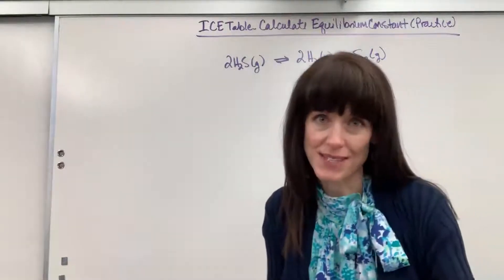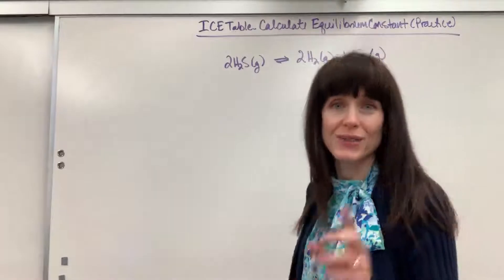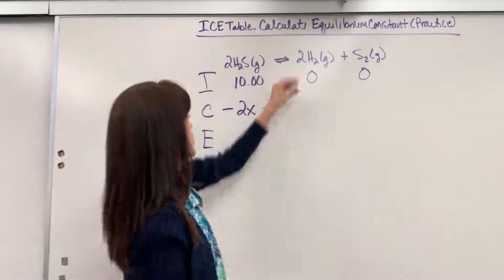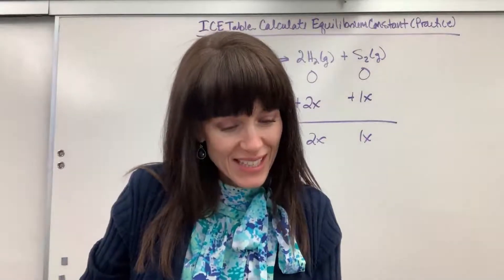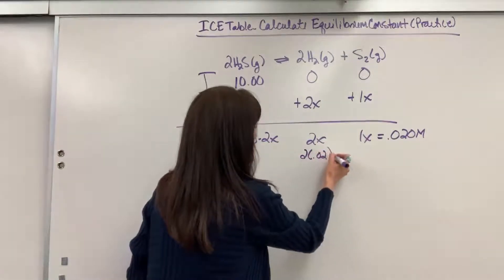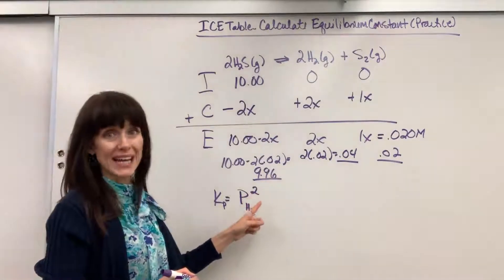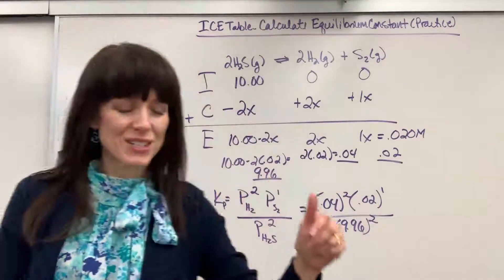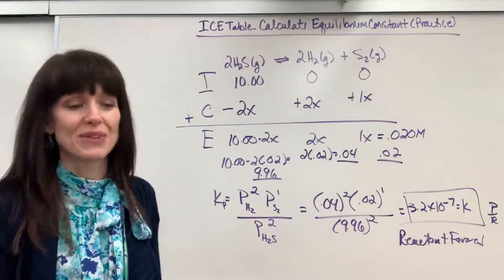Ice Table: Calculate Equilibrium Constant Practice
Another practice problem to calculate the equilibrium constant using an ICE table.  (Initial and equilibrium concentrations given.)